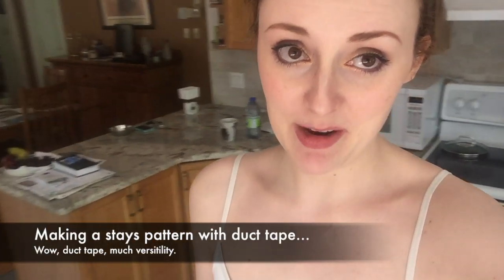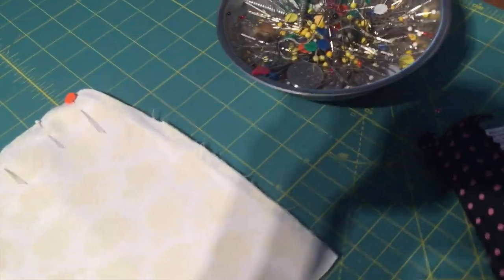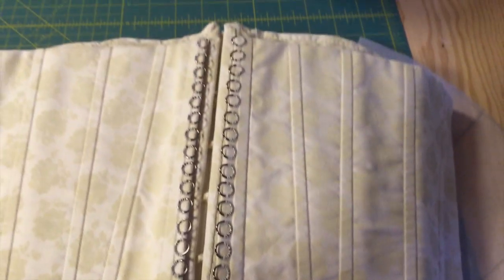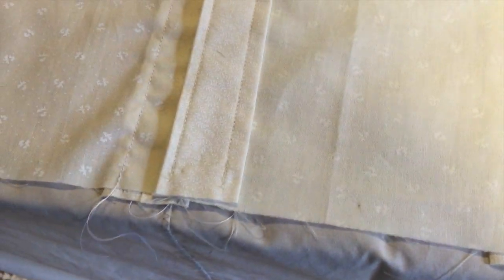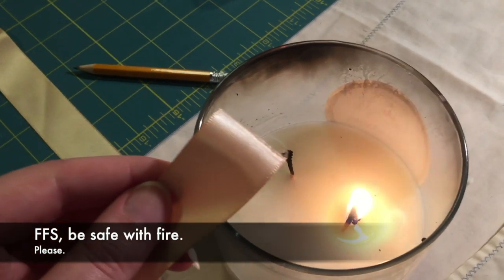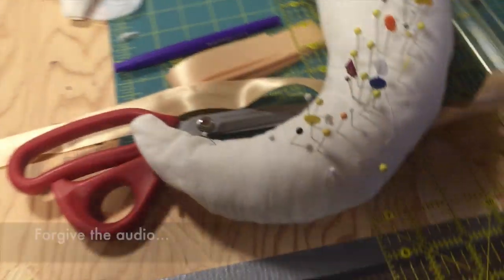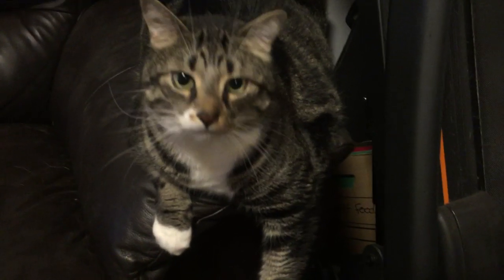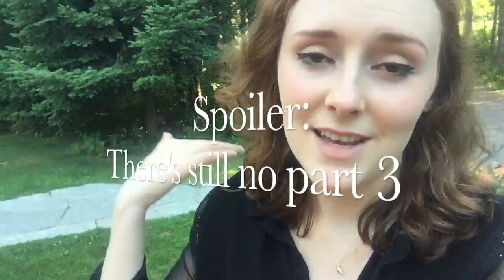The Making Of: Outlander's Claire Fraser - Part 1: The Underpinnings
Hey, all! This is a video all about underwear. In the 18th century, that is. The things we do for cosplay! Many ages ago, this video lived on SporadicWriter's channel, so you may have seen it before. Now, it lives here. It's old, it's out-dated, but it's still a laugh and (maybe) even a little helpful if you're looking for examples of how to sew underpinnings for 18th century garb! Ask questions in the comments below and Sporadic will try to answer them!

Come join us on Tik Tok for even more fun: @sporadicwriter

Filmed and Edited by:
SporadicWriter